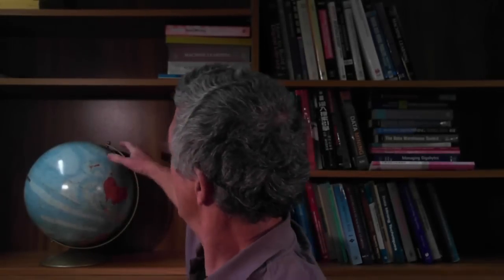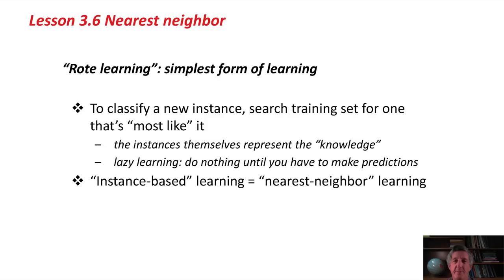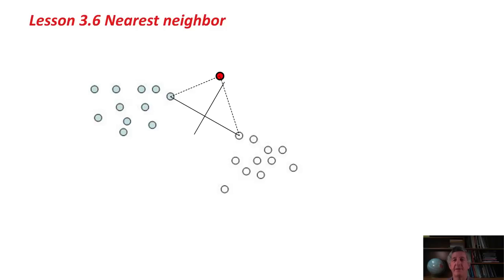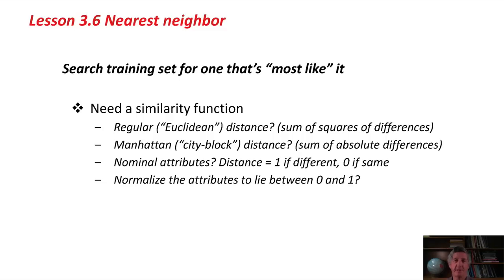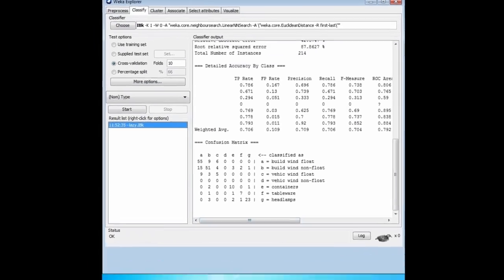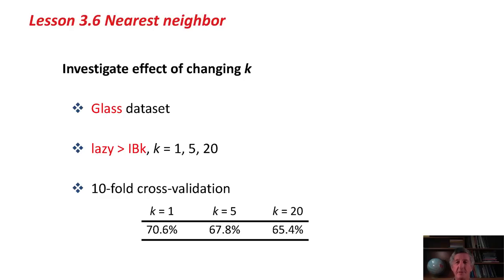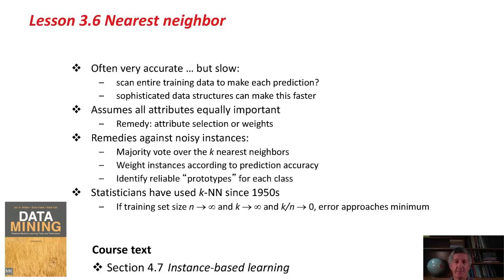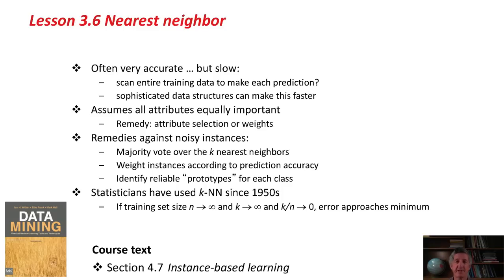20 Predictive Analytics Training with Weka (Nearest neighbor)